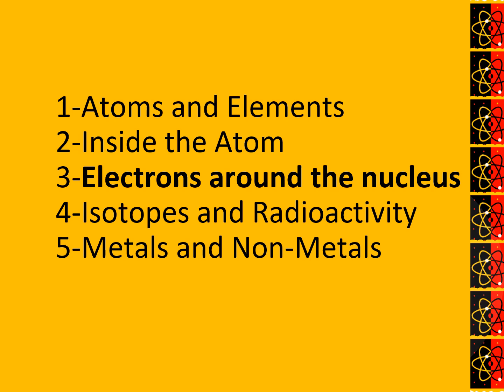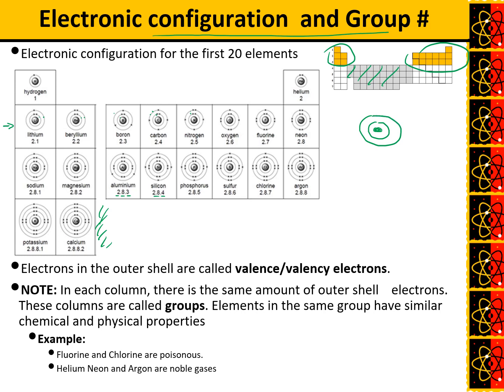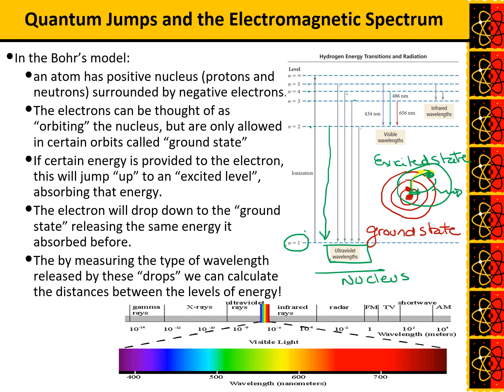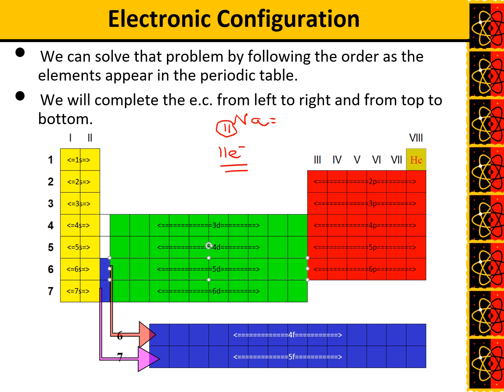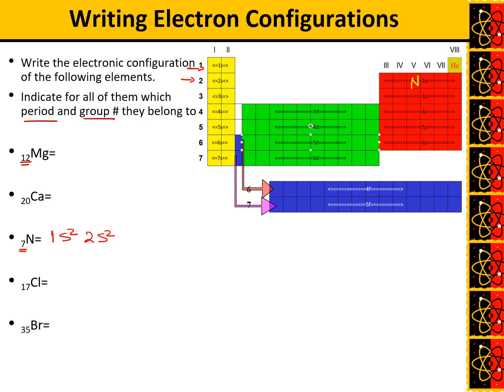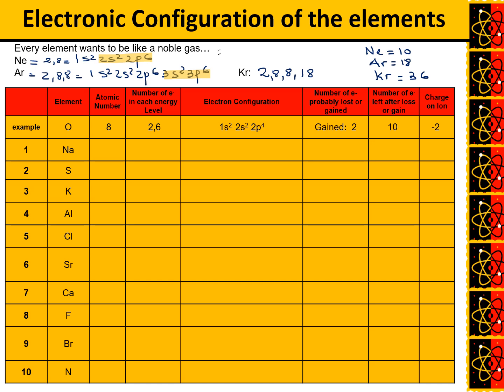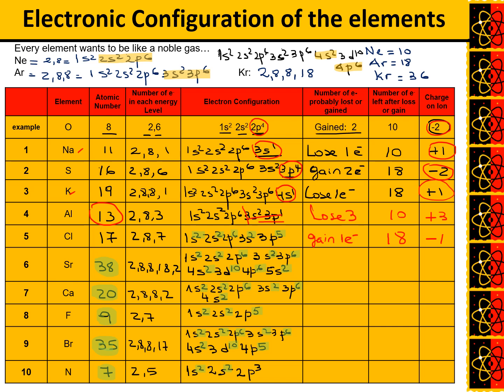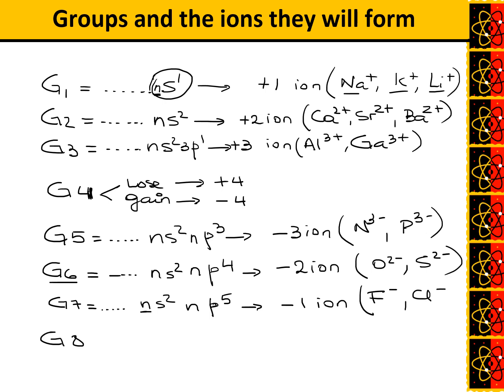IGCSE CH 03 2-3 ATOMS AND ELEMENTS 2020 2021 part 3